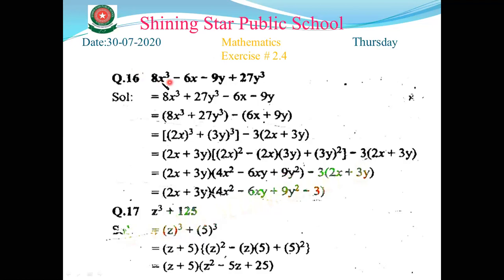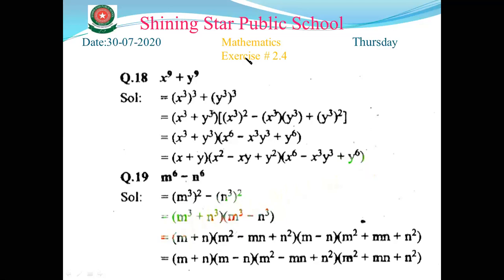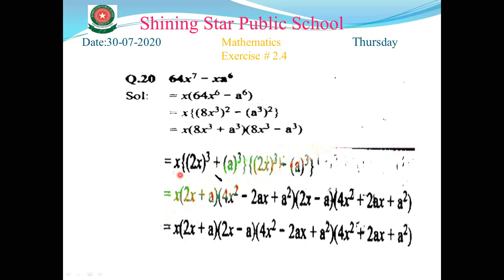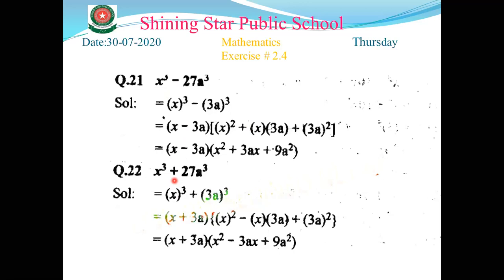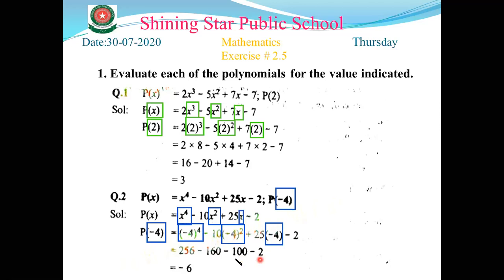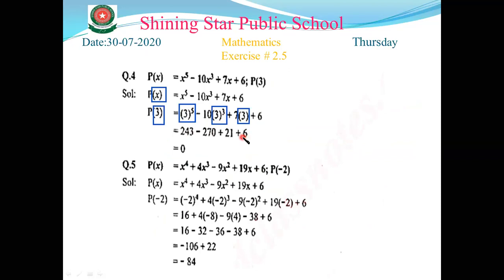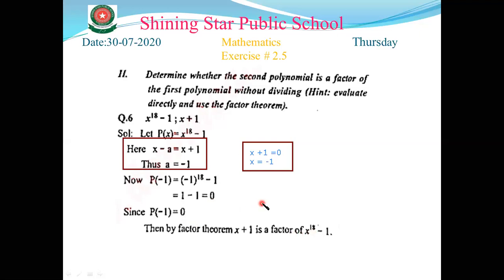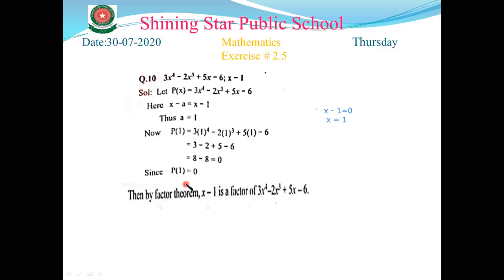10th Arts Mathematics : Lecture # 13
10th Arts Mathematics : Lecture # 13
Topic : Factorization